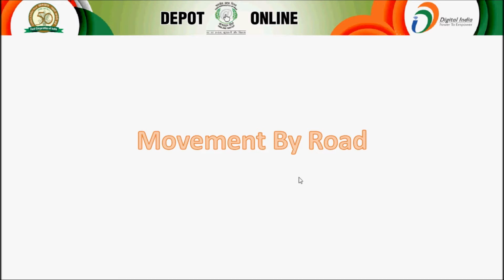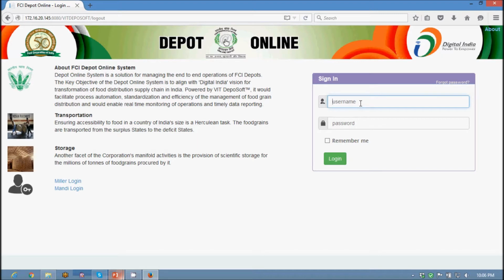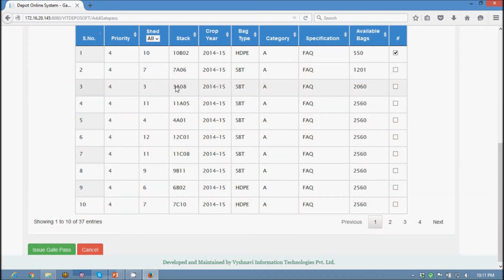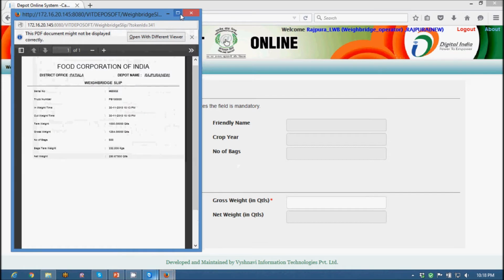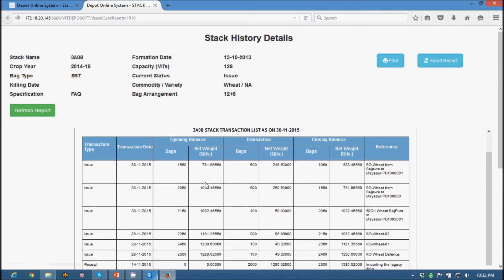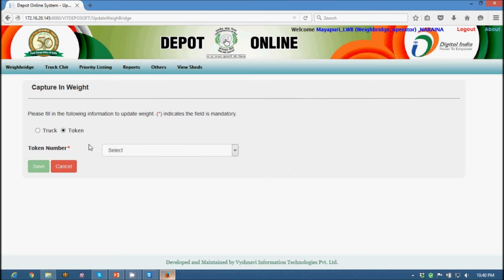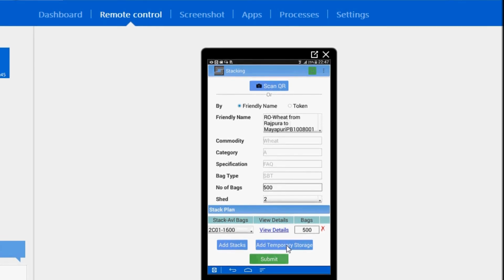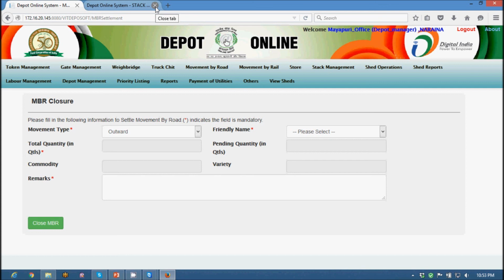Movement by road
Depot Online System is a solution for managing the end to end operations of FCI Depots. The Key Objective of the Depot Online System is to align with 'Digital India' vision for transformation of food distribution supply chain in India.